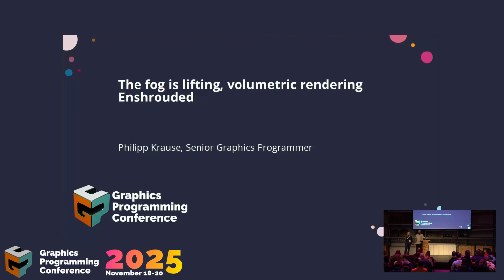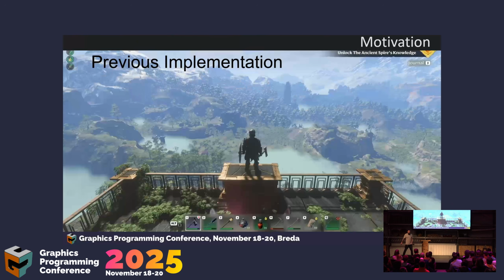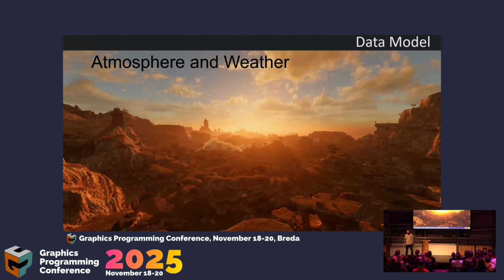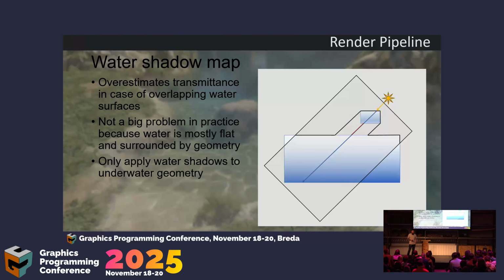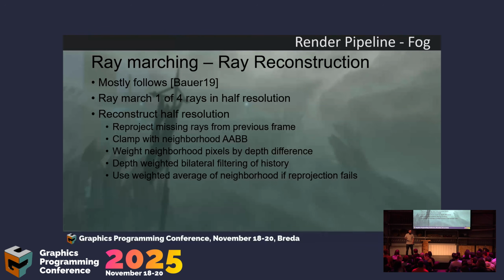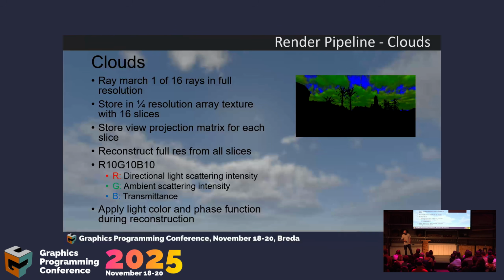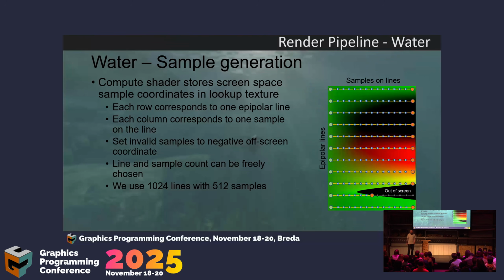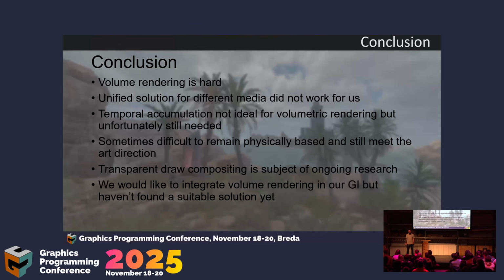The fog is lifting, volumetric rendering Enshrouded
This presentation delves into the completely reworked volumetric rendering techniques that bring the world of Enshrouded to life. The new approach significantly improves visual quality with comparable performance, combining a froxel-based system for atmosphere and weather with a high-fidelity, ray-marched solution for the dense, eponymous shroud. To complete this multi-layered system, a separate, dedicated ray-marching technique is utilized to render the game's cloudscapes.

*Philipp Krause*
Senior Graphics Programmer, Keen Games